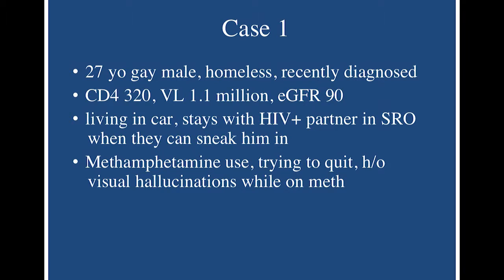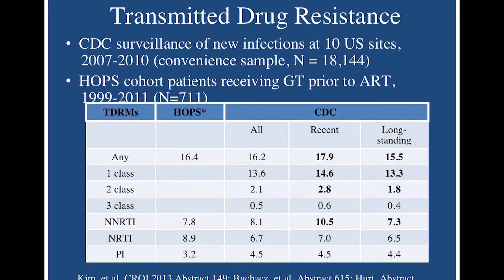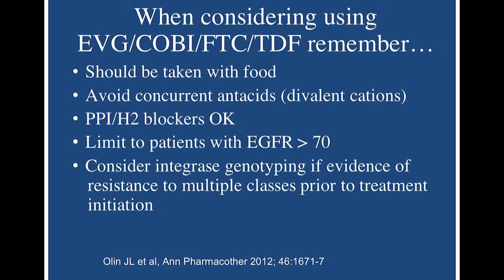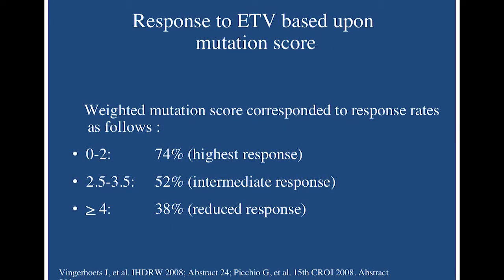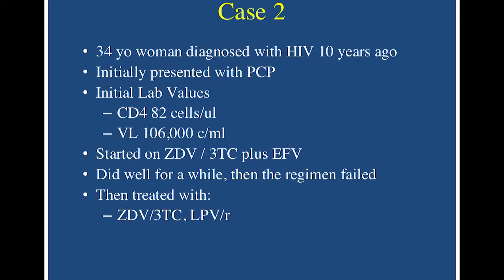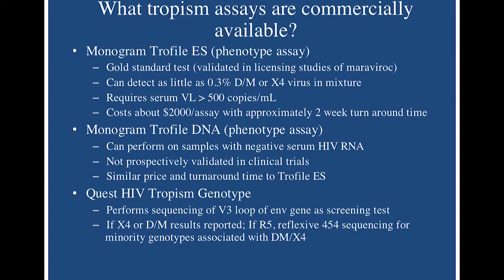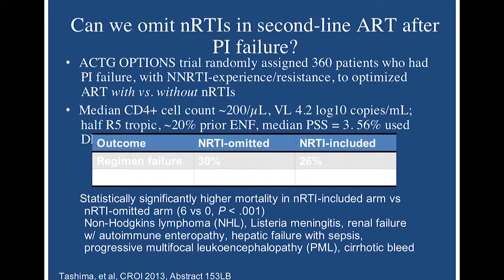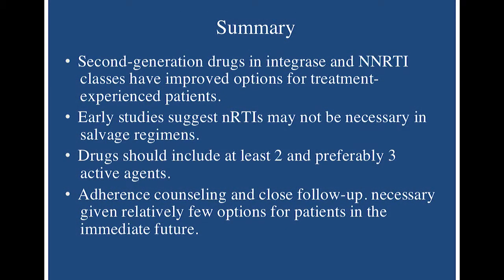Sequencing ARV Regimens in Treatment-Experienced Patients with HIV Disease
Harry Lampiris, MD
Professor of Clinical Medicine, UCSF Chief, ID Section
San Francisco VA Medical Center
UCSF PHP Grand Rounds February 12, 2014